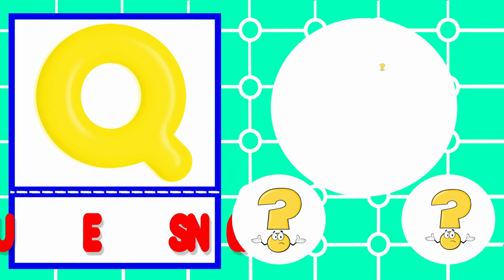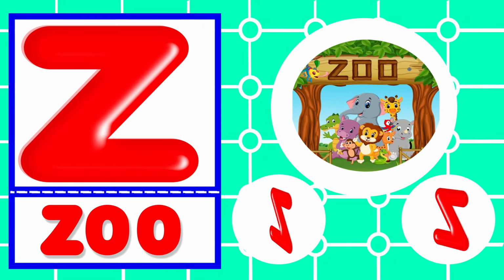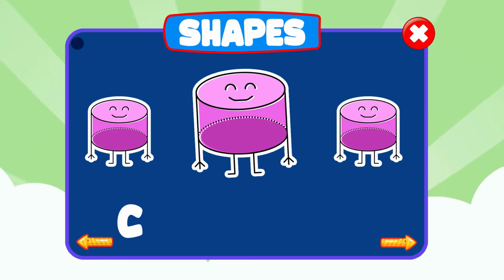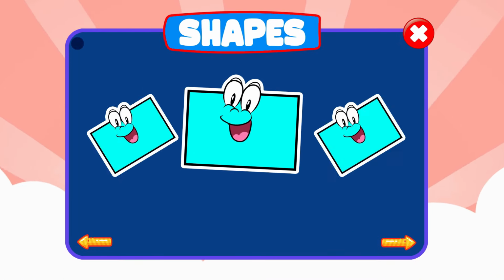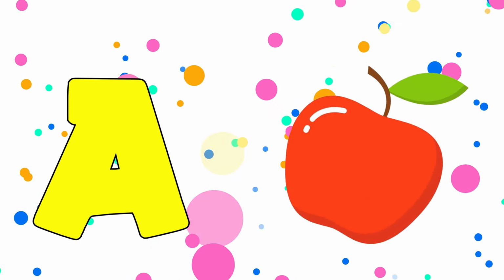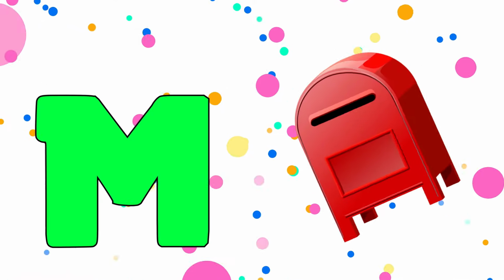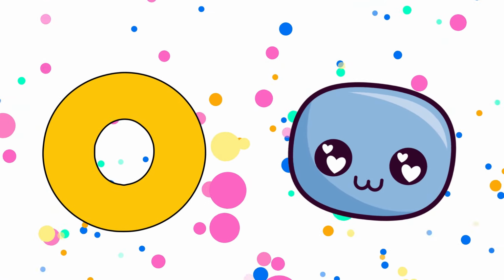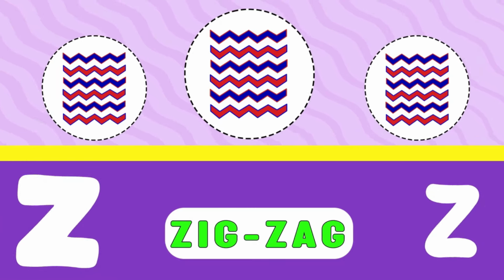ABC, 123 & Shapes Learning Videos For Preschool | ABC And One Two Three | ABC Phonics Song